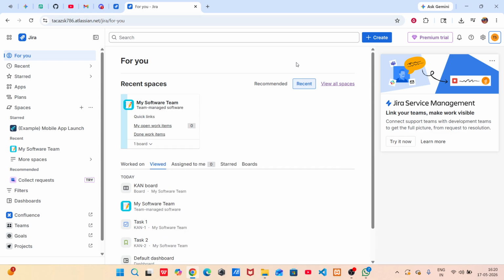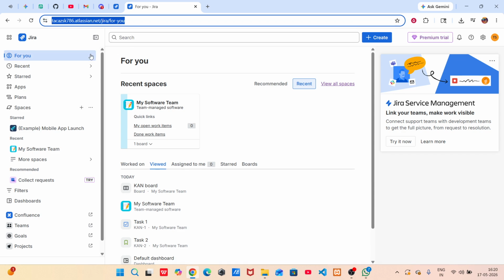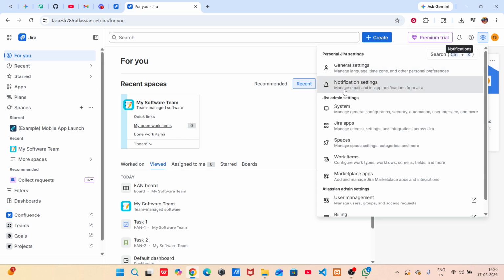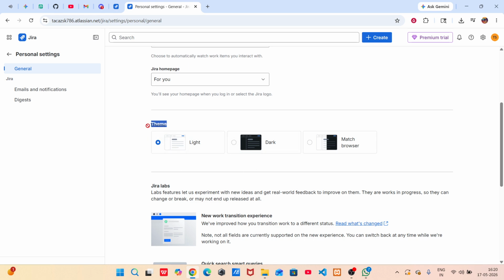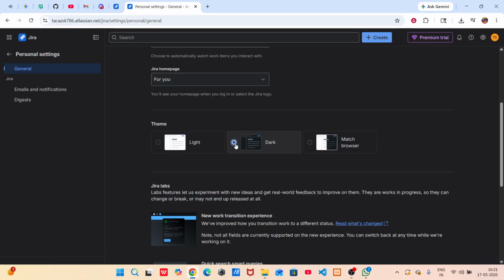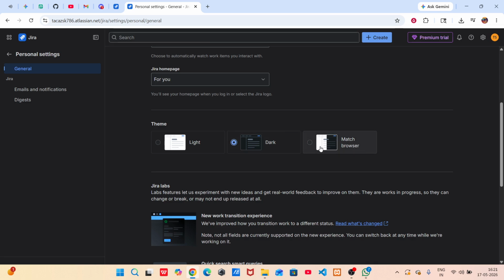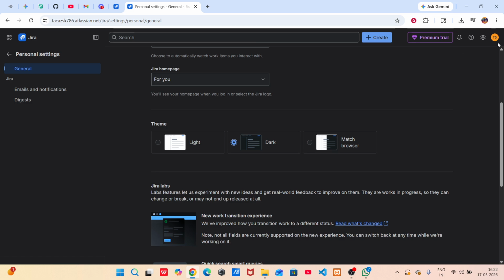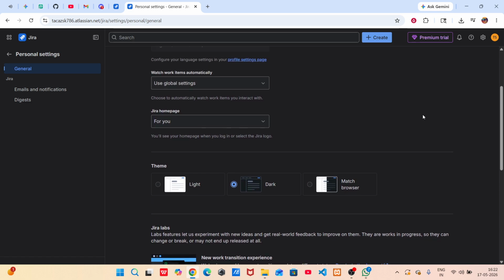How to Enable Dark Mode in Jira (Step By Step) (2026 Guide)